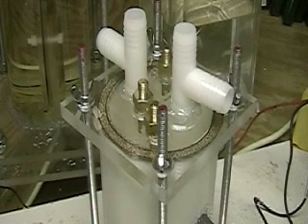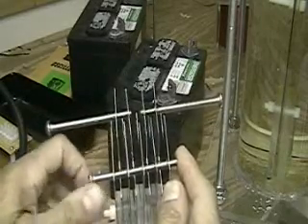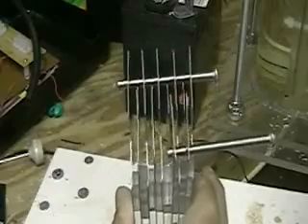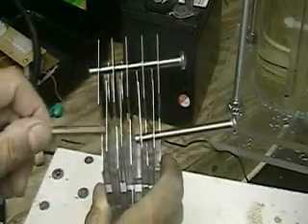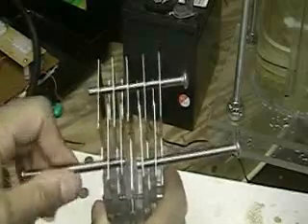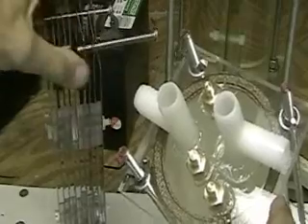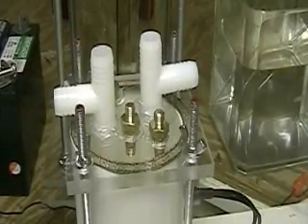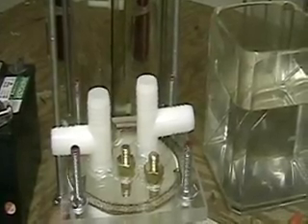Hydrogen Tap (Twin Cell Discription ) 122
This video shows the Twin Cell and how it works.The video shows the wiring and description.